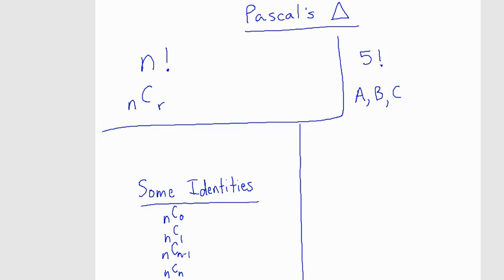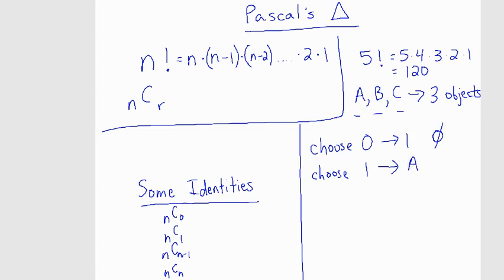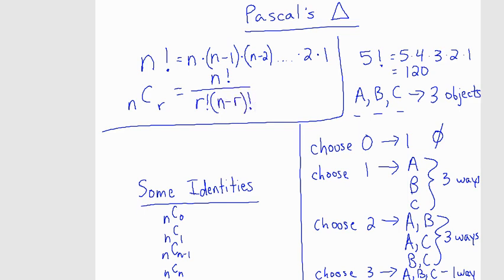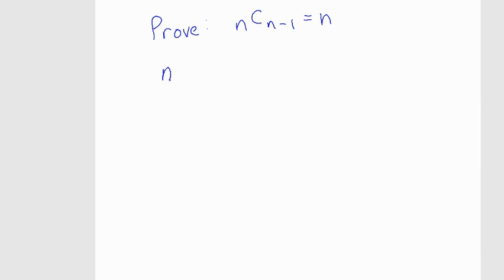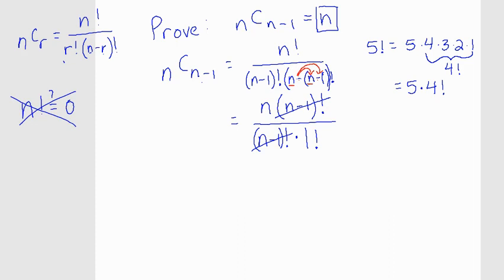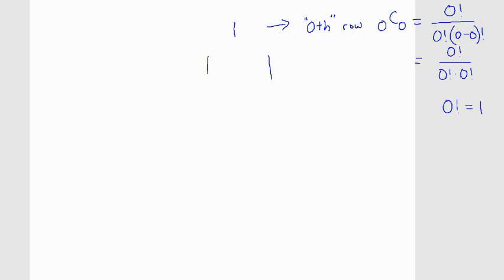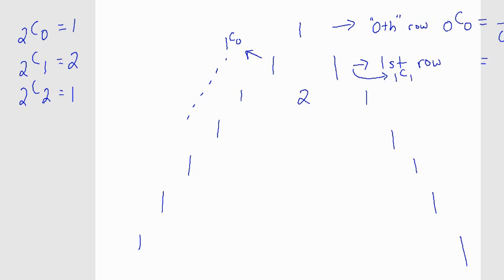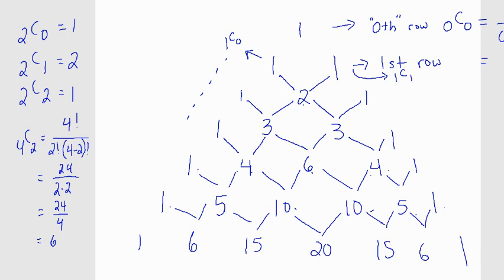The Coolest Triangle: Pascals Triangle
What is Pascal's Triangle and why should we know it? Two very important questions that I cover in this video.